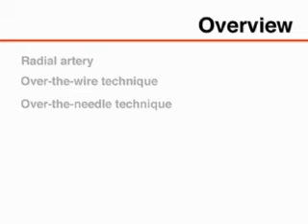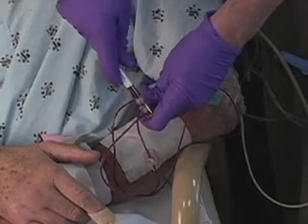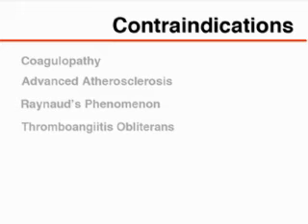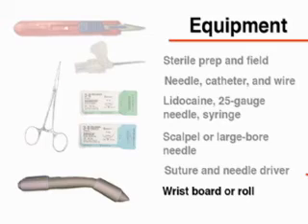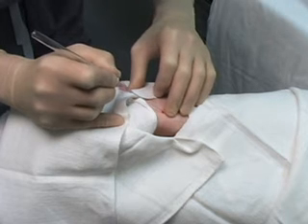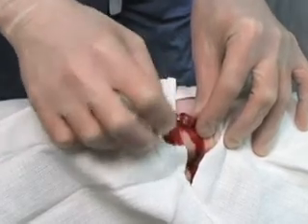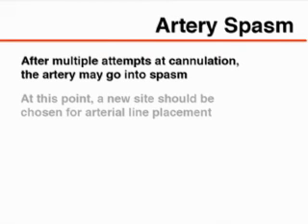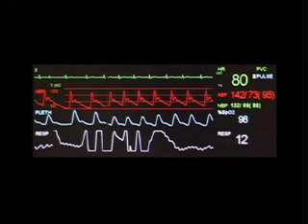arterial line - هيئه الاسعاف المصريه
فيديو تعليمى مقدم من هيئه الاسعاف المصريه بغرض التعليم فقط الفيديو منقول لاغراض تعليميه